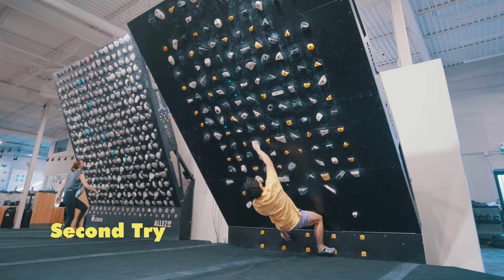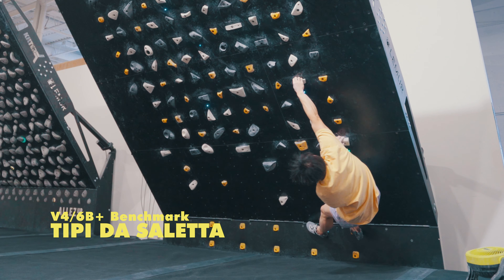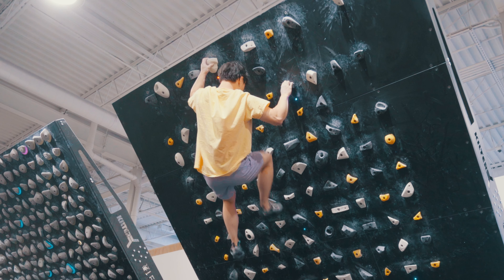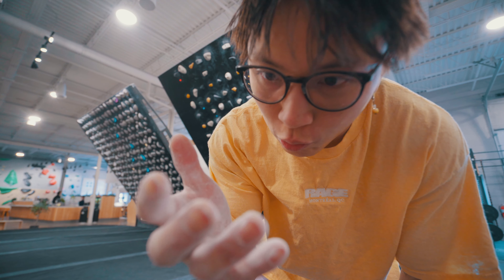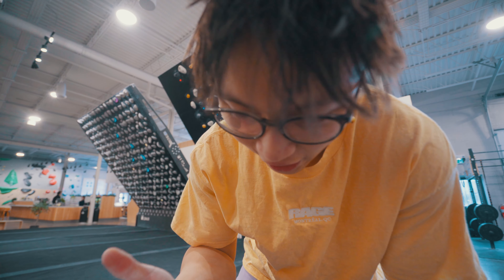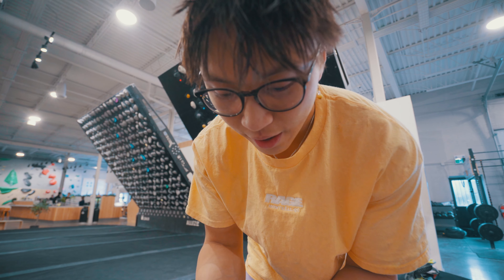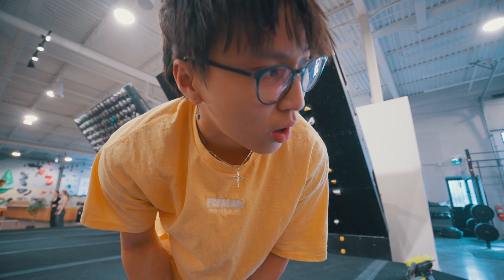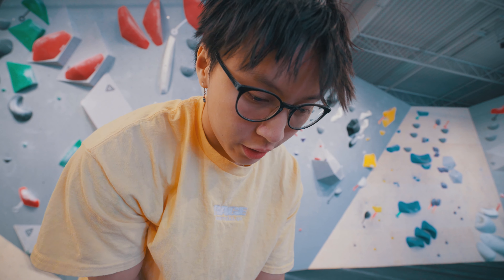PROJECTING V10 MOONBOARD | A Montreal Climbing Vlog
Hey guys! Loi here. Today I'm at Allez Up Mile-End. Today I am hoping to send my V10 Moon Board Benchmark project. Let's see what I can do!

Hope you enjoy and hope to bring you along for many more sessions.

Bonne journée!

Chapters:
0:00 Introduction
0:34  TE GUSTA? V4/6B+ Benchmark
1:48 VIVA V4/6B+ Benchmark
2:23 TIPI DA SALETTA V4/6B+ Benchmark
3:35 YAYABLACK  V4/6B+ Benchmark
4:19  PLEVEN STYLE DG V10/7C+ Benchmark
10:10 Pink Tape
11:30 Black Tape Dyno
12:08 Black Tape Pinch
12:56 Red Tape

♪ Dream With Tea(Prod. by Lukrembo) Link :    • lukrembo - dream with tea (royalty fr...
♪ This Is For You (Prod. by Lukrembo) Link :    • lukrembo - this is for you (royalty f...